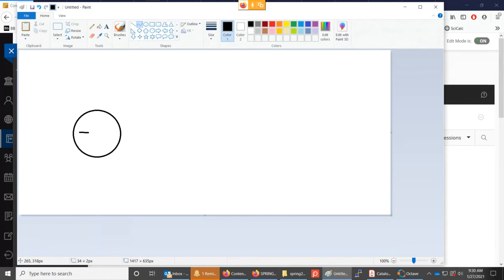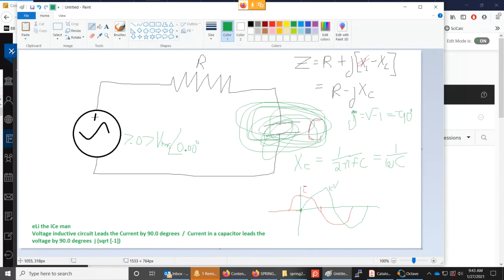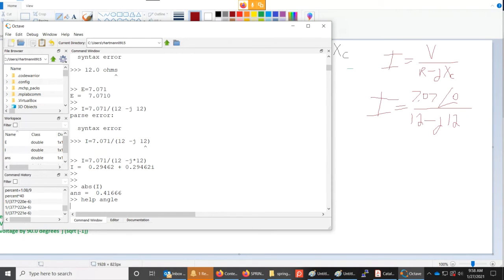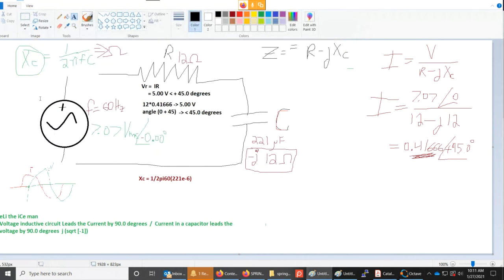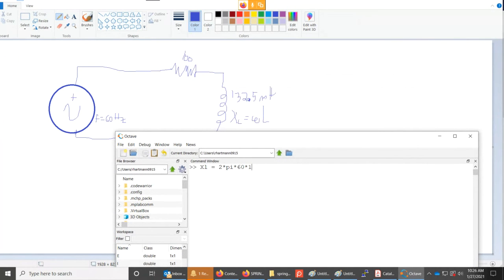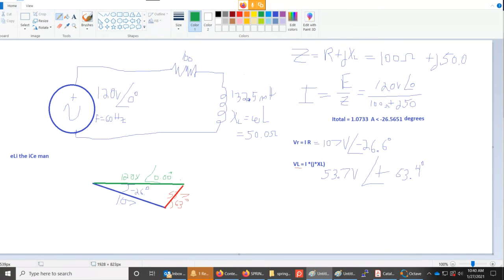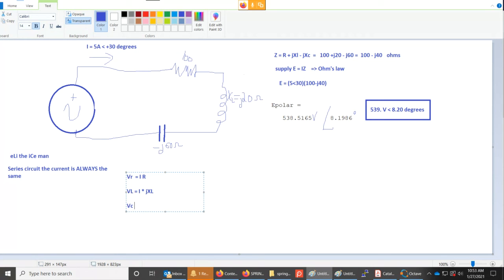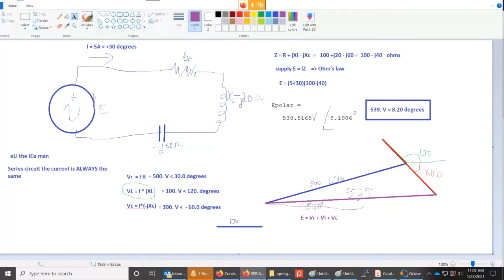AC Circuits: Voltage Drops and KVL (Live Lecture)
This video discusses finding current in a series circuit and find voltage drops across each element in the circuit.  Voltages are found in phasor (polar) form and phasor diagrams and calculations are done to verify Kirchoff's Voltage Law.

Complex math is performed using Octave